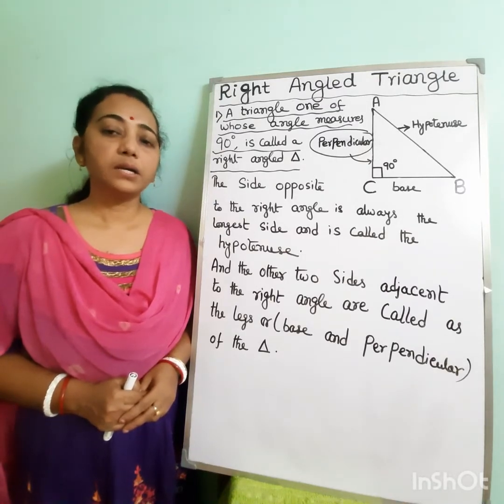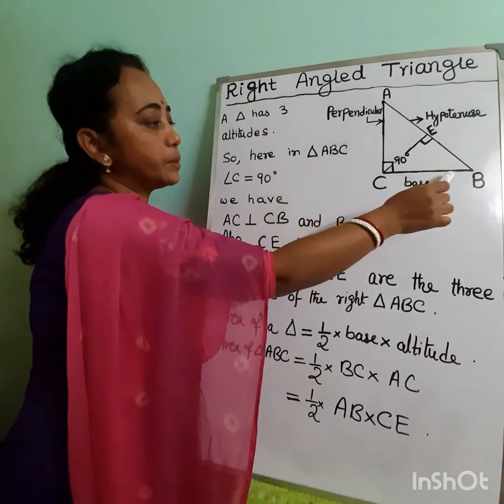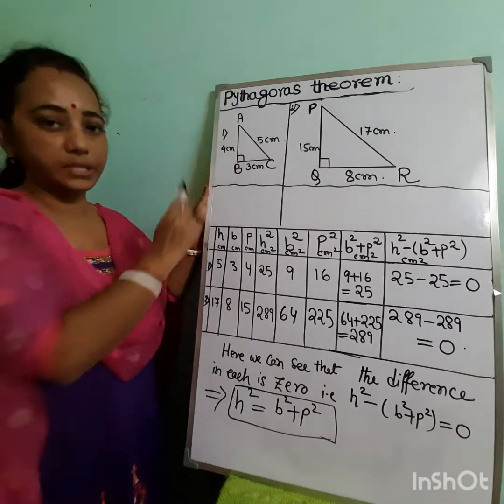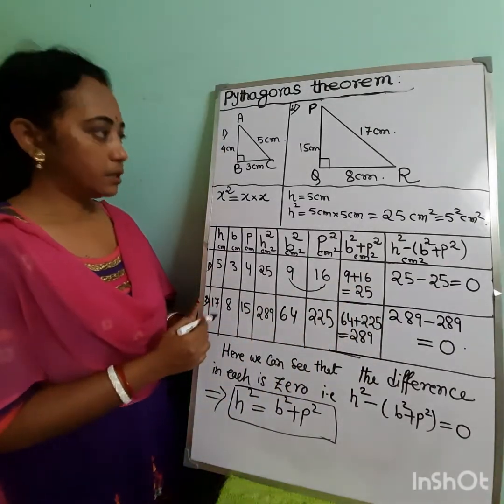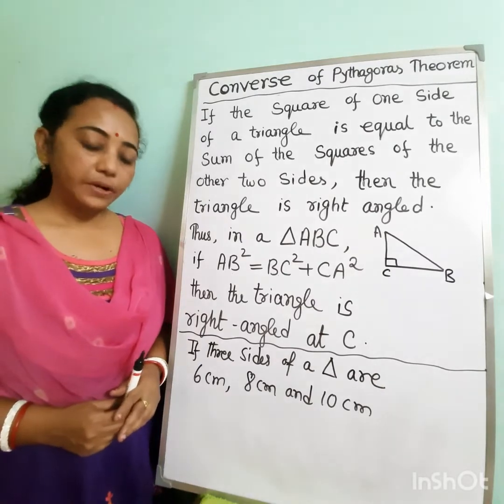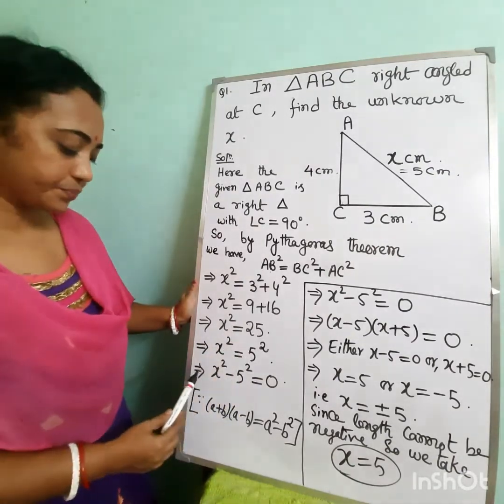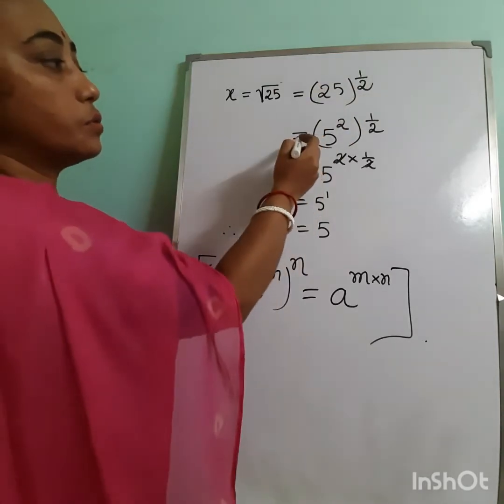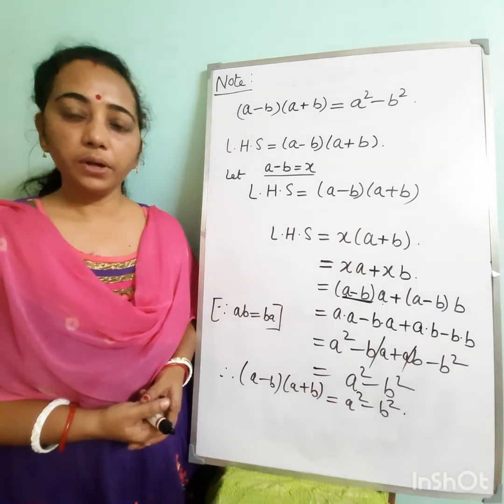PYTHAGORAS THEOREM CLASS 7 MATHS